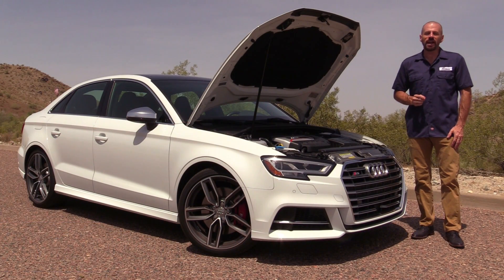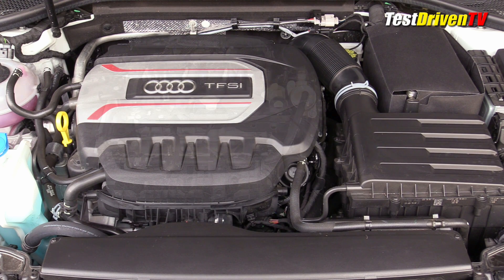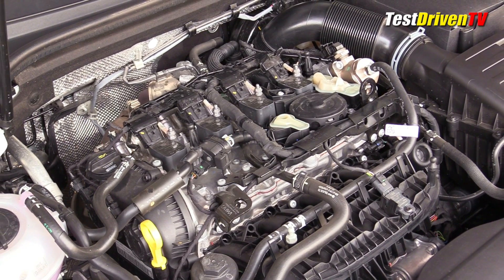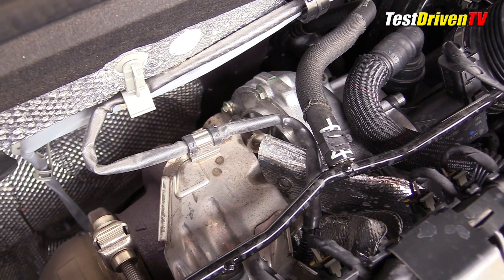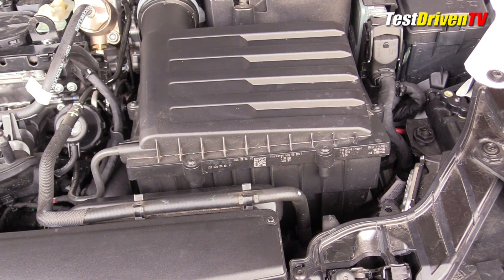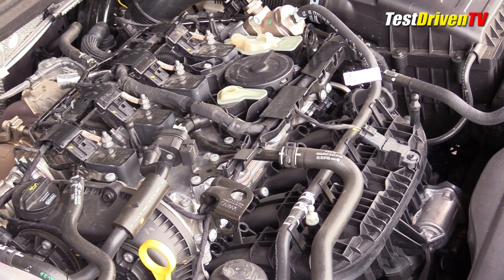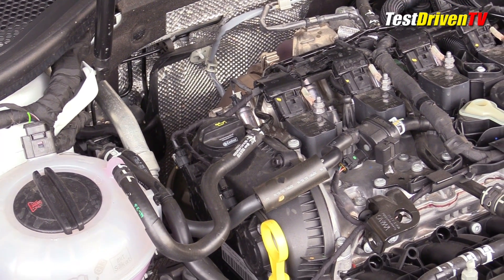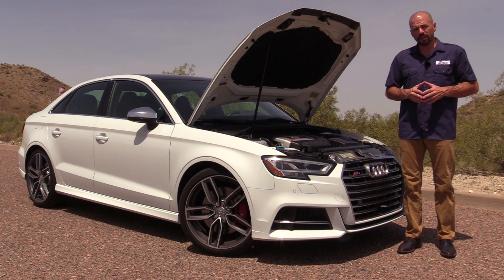Under The Hood: 2017 Audi S3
Detailed technical look at the 2.0 liter EA-888 Audi S3 (VW Golf R similar) engine with technical overview of major components, specifications, and horsepower.